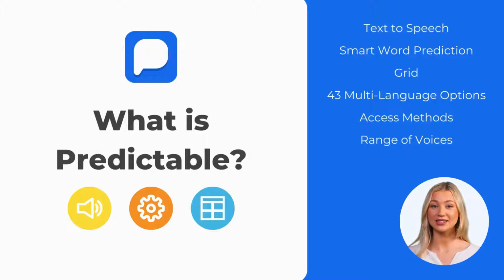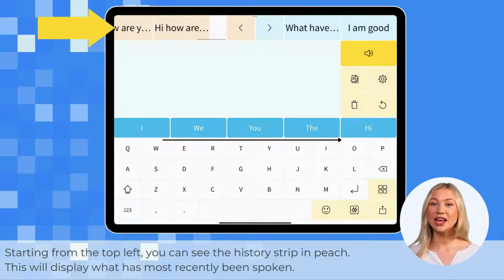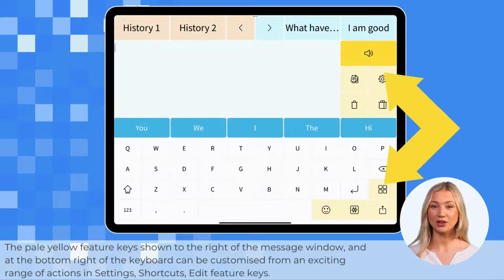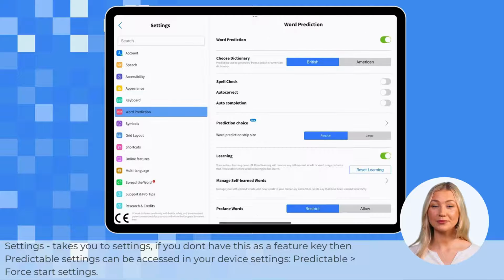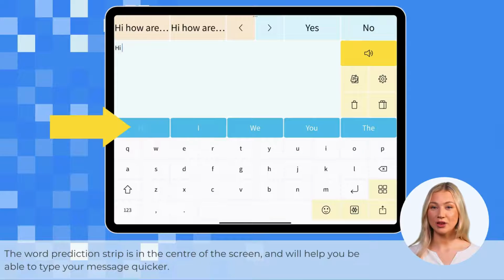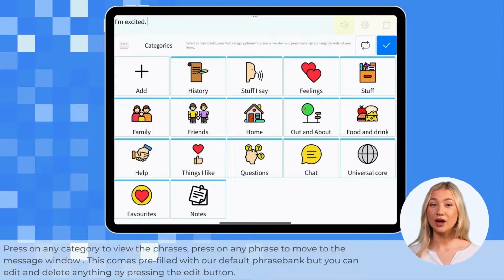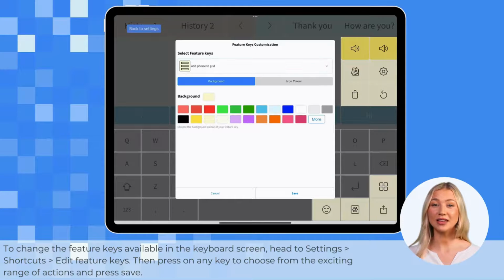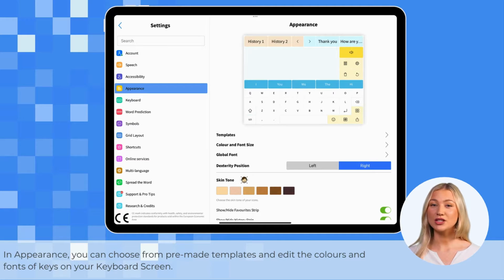Predictable 7 in 5 minutes | Therapy Box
Discover the key features of Predictable in this 5 minute run through.